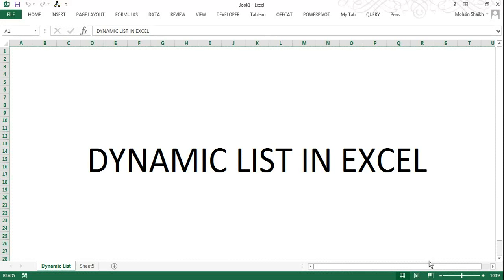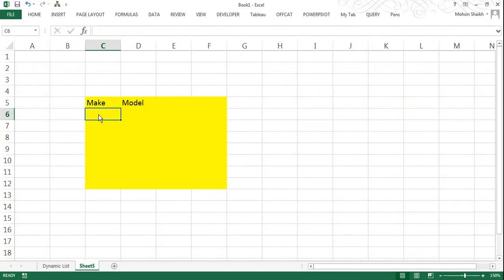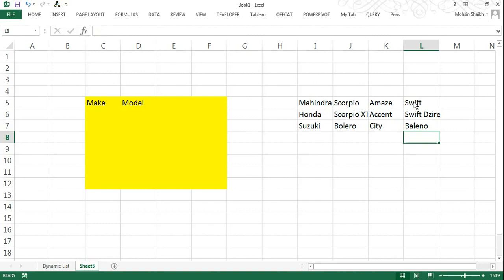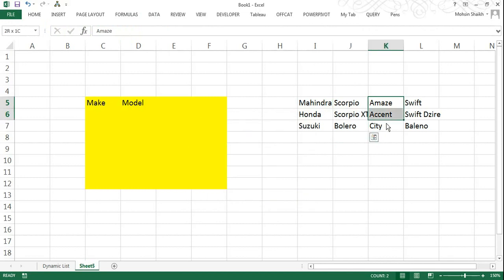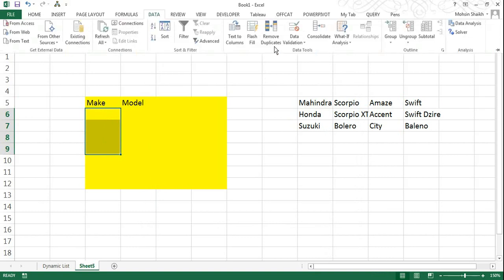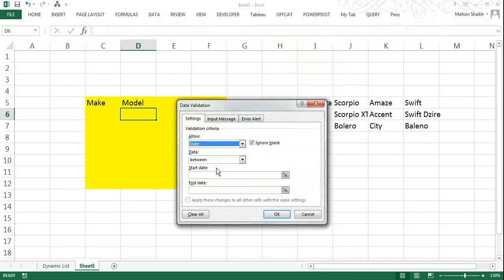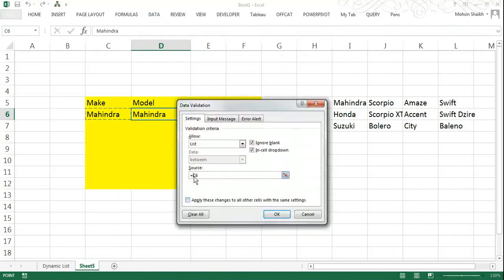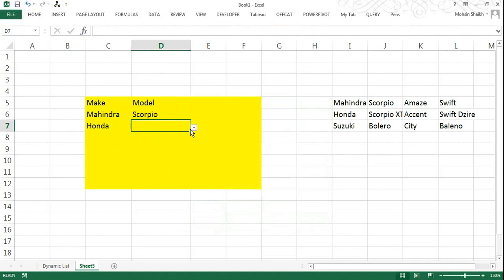Dynamic List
Learn how to generate dynamic list in Excel